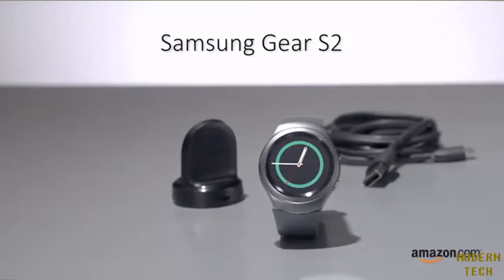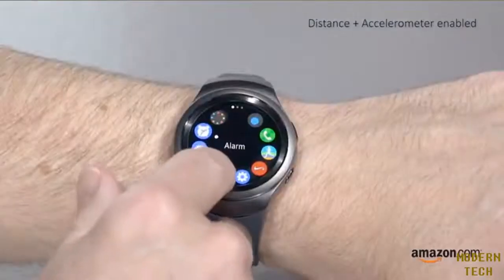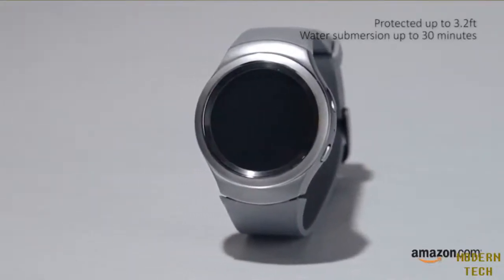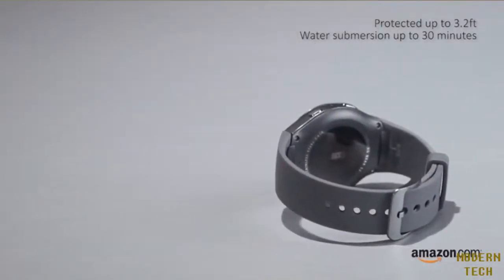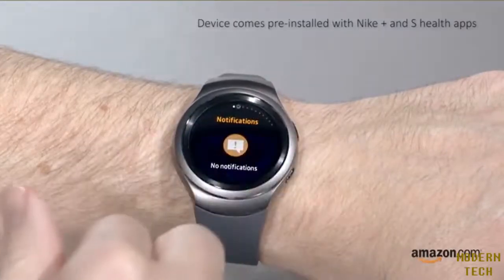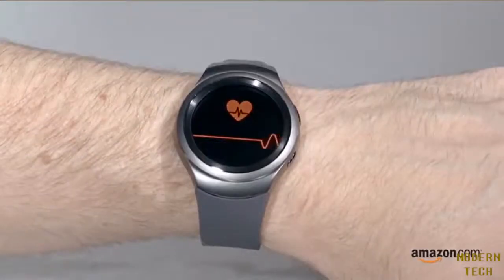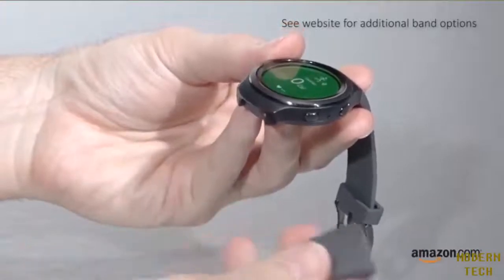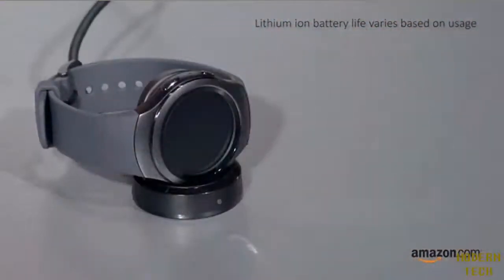►Smartwatch :Top 3 Best Smartwatches - You Can Buy On Amazon 2021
Our trained experts have spent days researching the best  Smartwatches available today in 2021

TOP 3: Best Smartwatches 2021

3. Huawei Watch
2. Samsung Gear S3 Frontier
1. Samsung Gear S2 Smartwatch

In this video, we have listed the top 3 best smartwatches in the market in 2021. I have made this list based on my personal opinion, and i have tried to list them based on their price, quality, durability and more.

Getting a best smartwatch can bring you a lot of benefits that you will love, especially if you are an active person that likes sports.

If you will not find out the price and more information about these smartwatches, just check out the links above.

Modern Tech Review is a participant in the Amazon Services LLC Associates Program, an affiliate advertising program designed to provide a means for sites to earn advertising fees by advertising and linking to Amazon.com. As an Amazon Associate I earn from qualifying purchases.